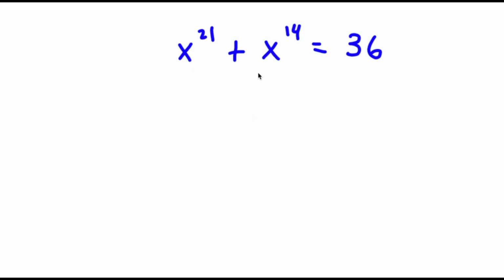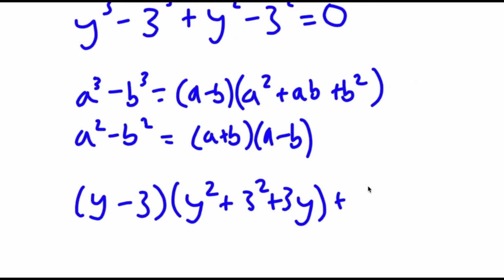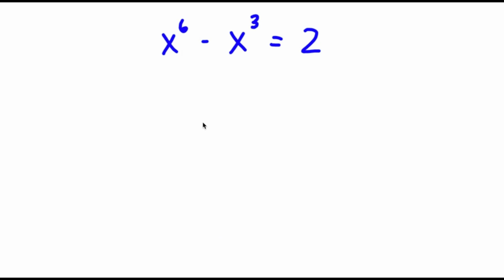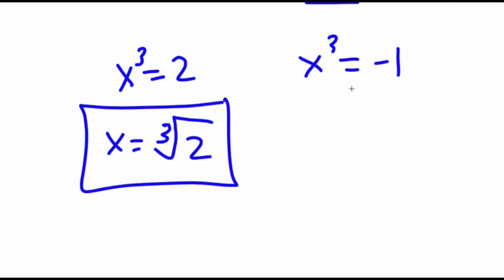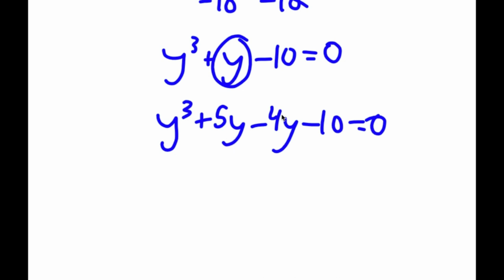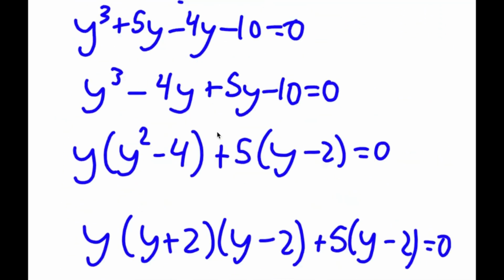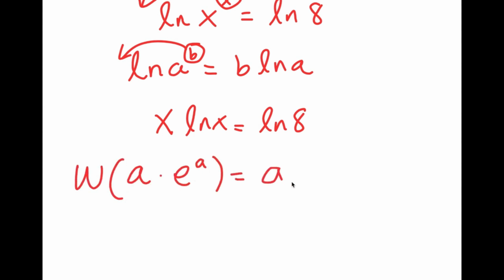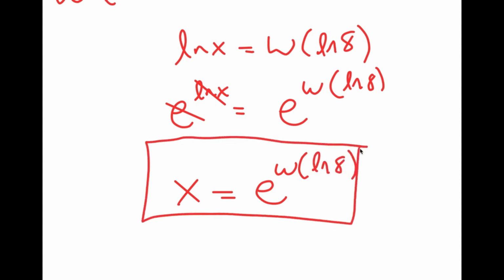A Challenging Problem Harvard Failed to Solve | Can You Solve This?